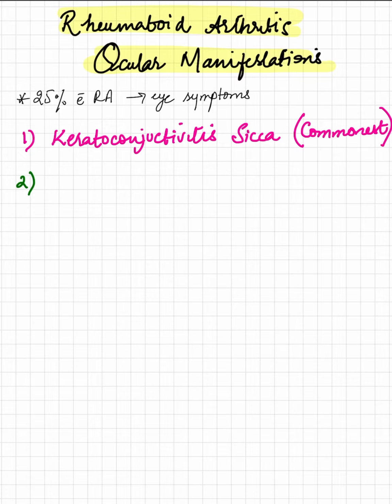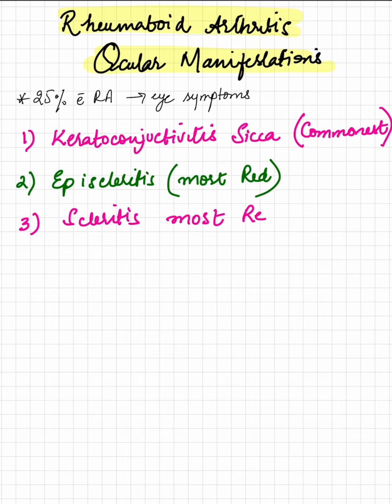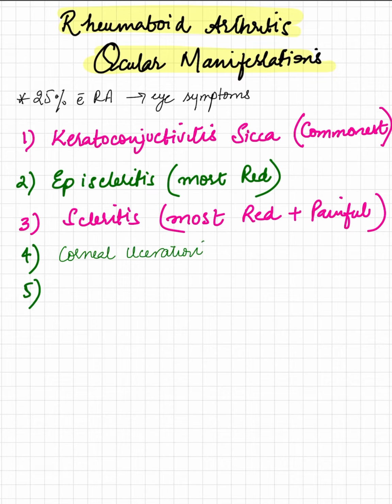Ocular Manifestations in Rheumatoid Arthritis - Quick Review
Lecture note on Ocular manifestations of Rheumatoid Arthritis